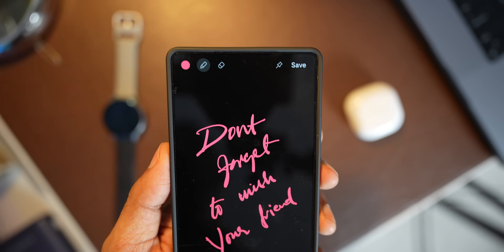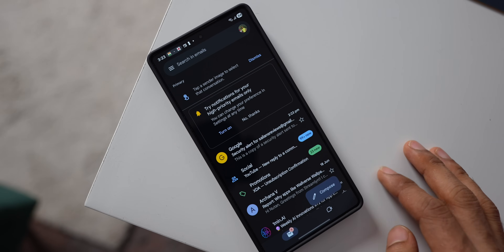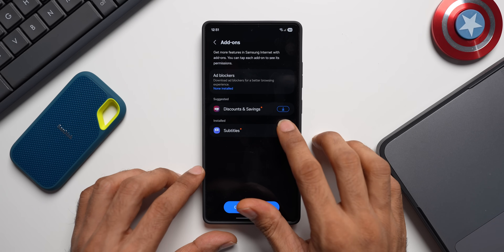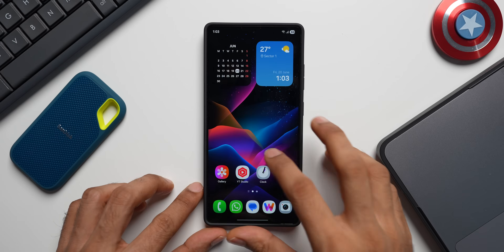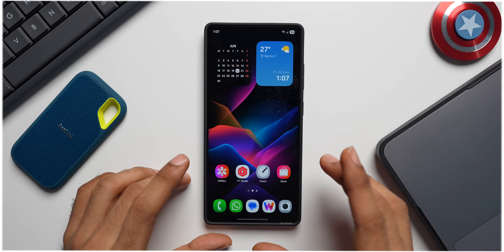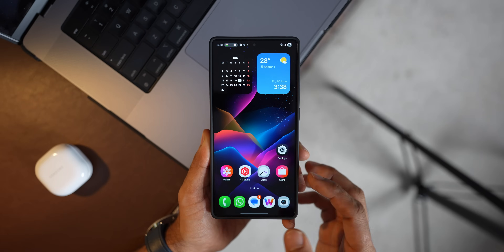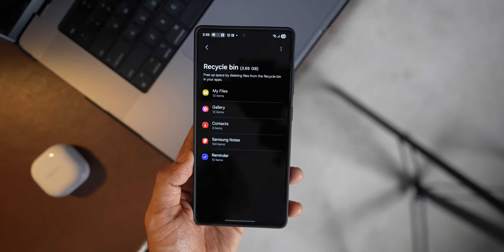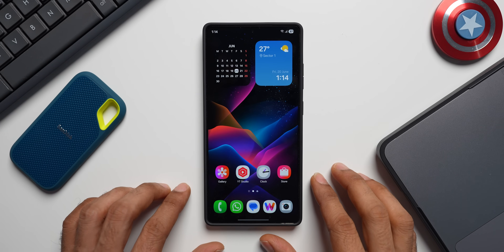7 Powerful Useful Features On Samsung One UI YOU MUST KNOW !